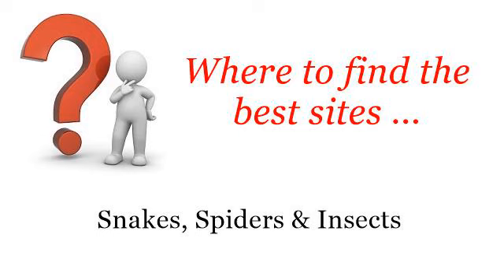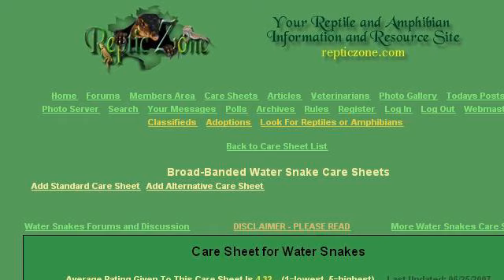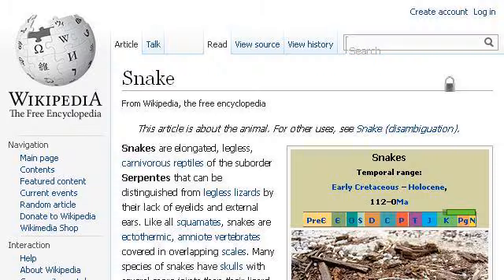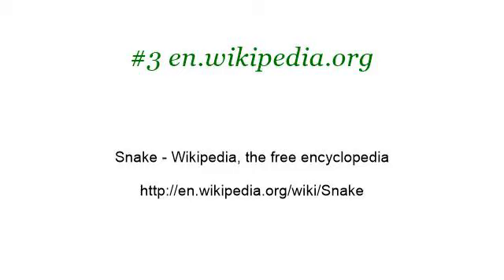Mud Snake Diet